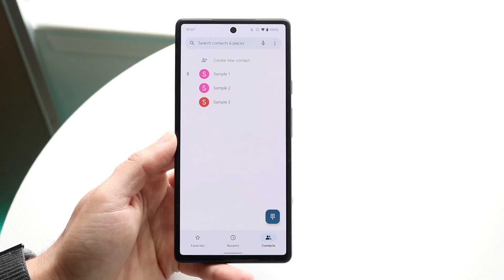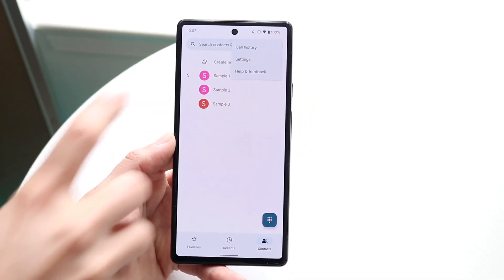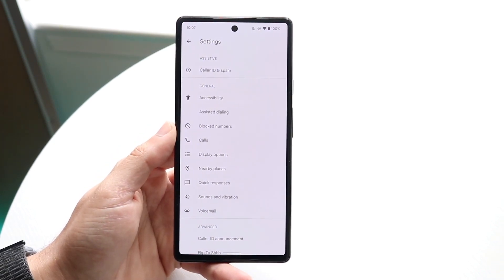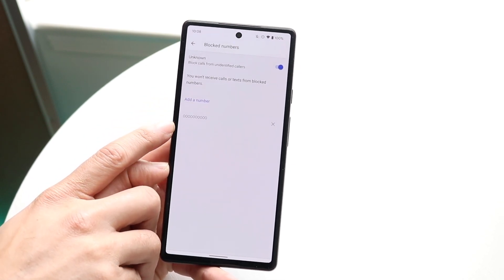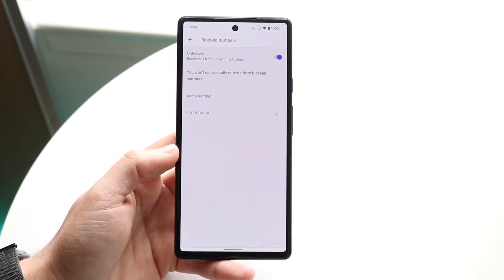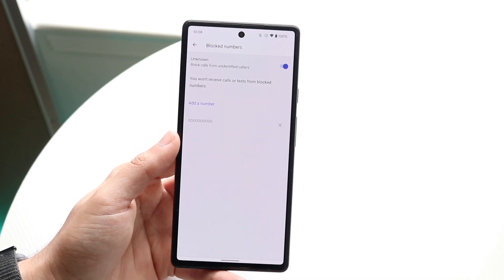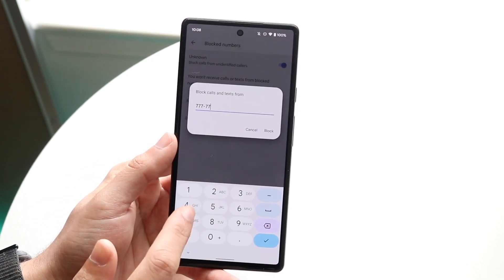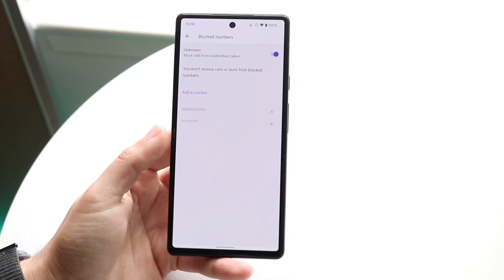How To View Blocked Numbers On Android! (2023)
Here is exactly How To View Blocked Numbers On Android! (2023)